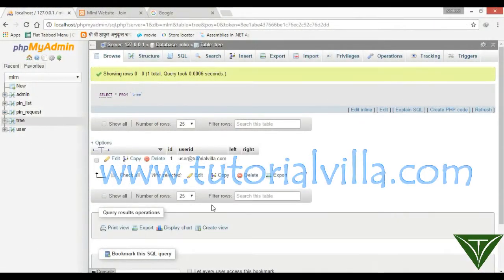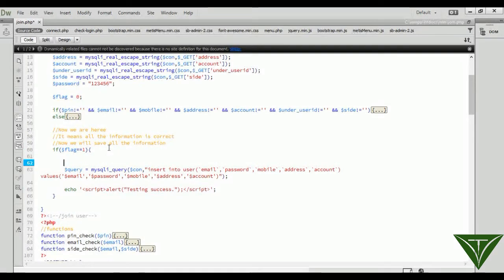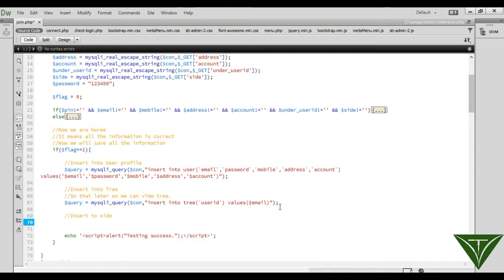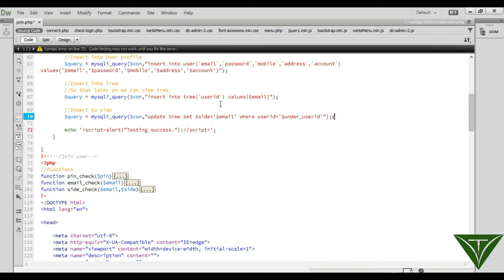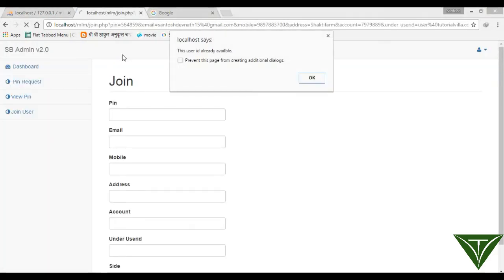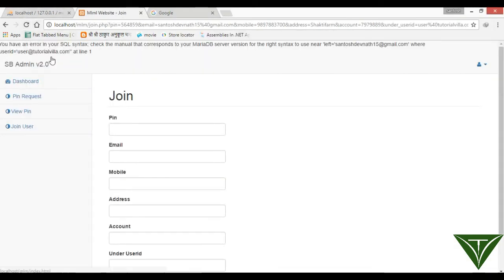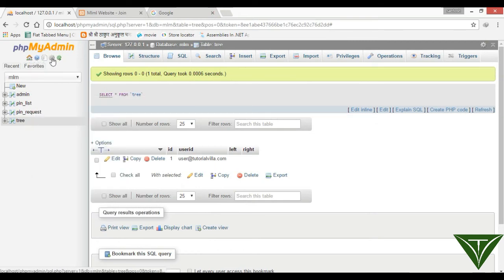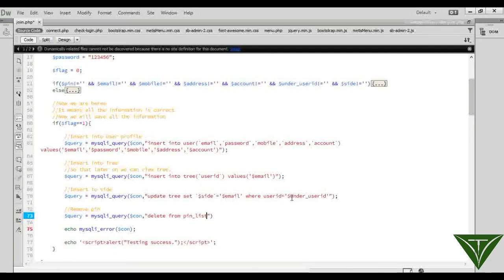MLM(Multi Level Marketing) website using php part 16(E)- Join user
MLM(Multi Level Marketing) website using php part 16(E)- Join user. In this tutorial we shall insert data into table tree and delete the pin that is used. If this video helped you than you can pay me by using this